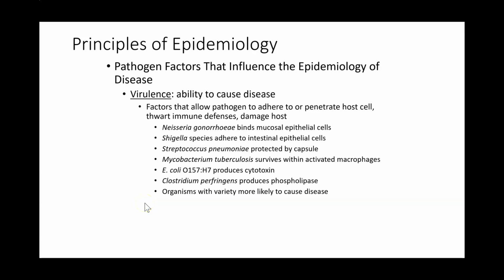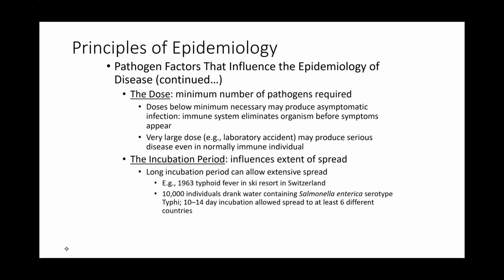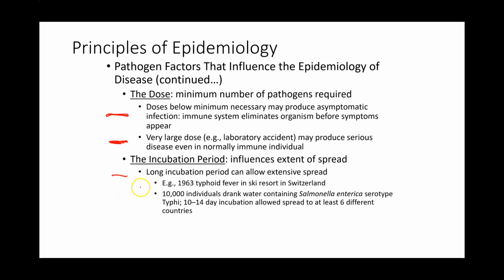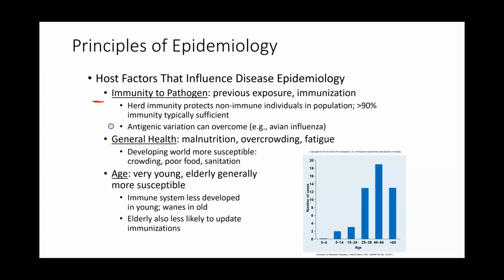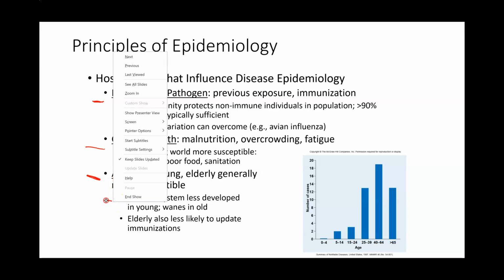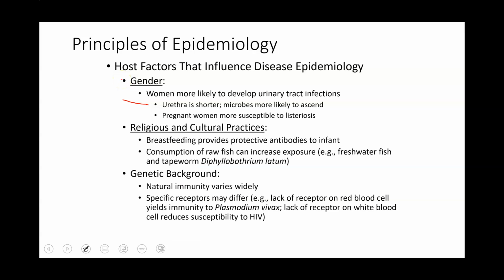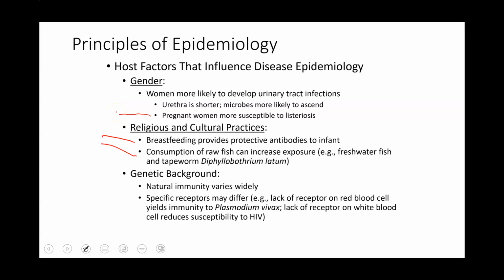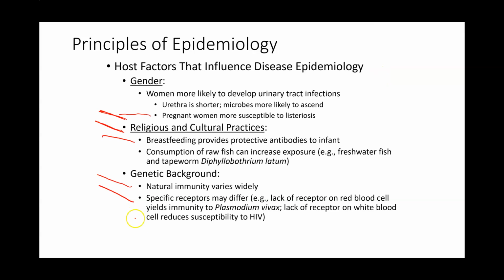Ch 19 part 3 nester sandburg